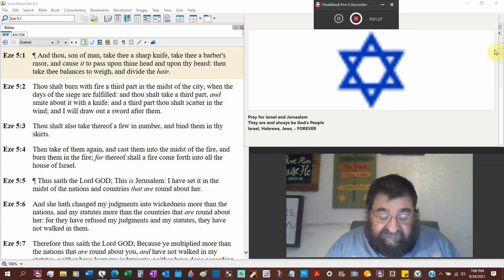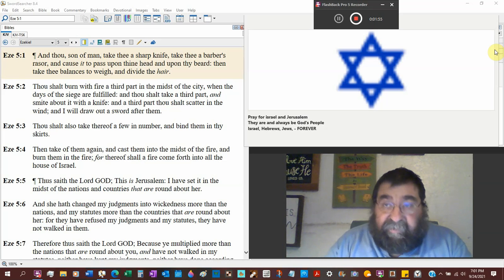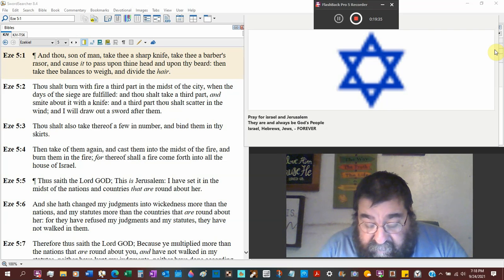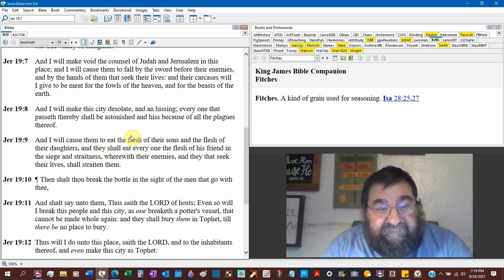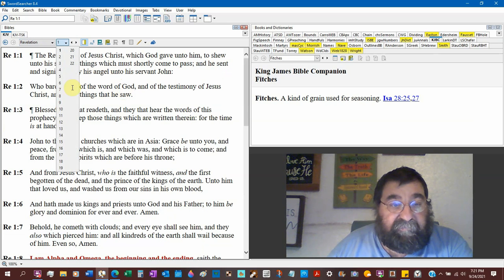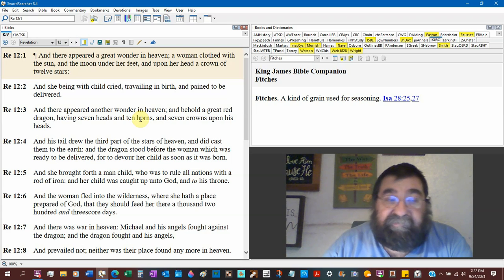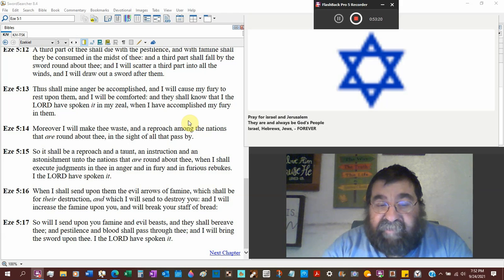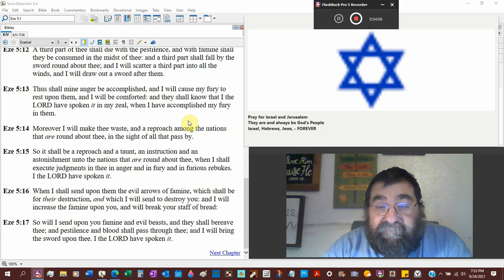Take Thee A Barber's Rasor, And Cause It To Pass Upon Thine Head And Upon Thy Beard Ezekiel 5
Ezekiel's hair becomes a type and sign of and for Israel and as many, as he cuts, a few will be saved. God is angry with Judah and has meant judgment.